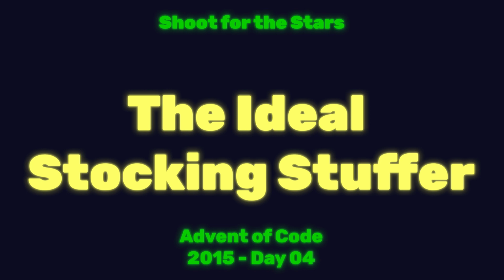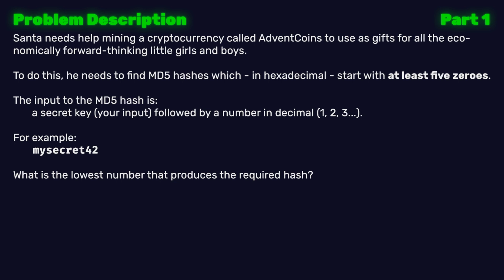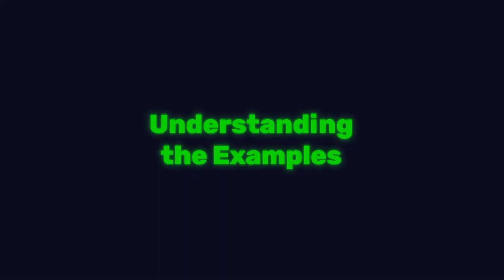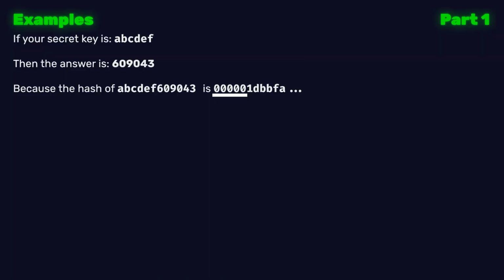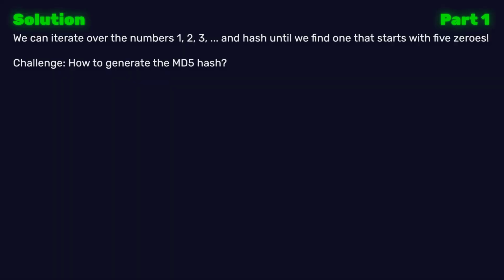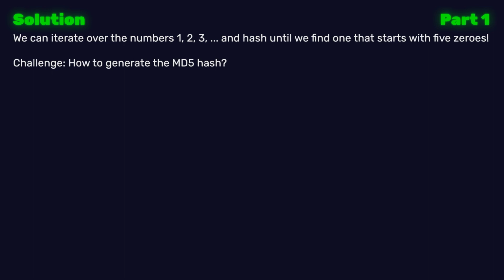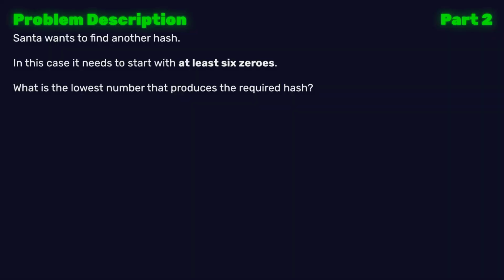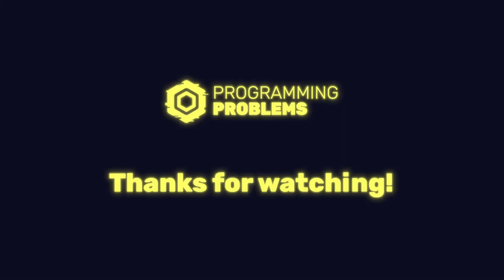Programming Problems EP10 - The Ideal Stocking Stuffer - Advent of Code 2015 - Day 04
Welcome to another episode of Programming Problems. We will be tackling the fourth problem from Advent of Code 2015.

Whether you're just starting out or are a seasoned programmer, this video is perfect for expanding your problem-solving skills. We'll examine the problem statement, dissect its requirements, and construct an efficient solution together.

By the end of this video, you'll be equipped with a solid understanding of the day 4 problem.

Ready to embark on this coding journey? Let's dive right in!